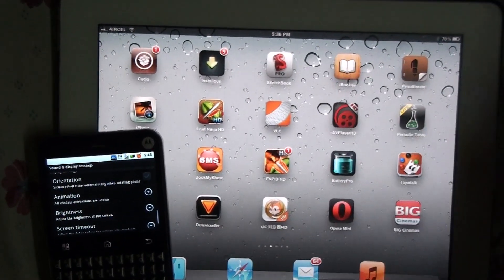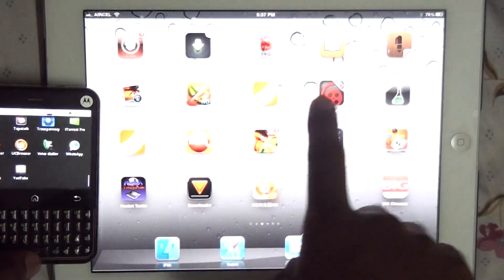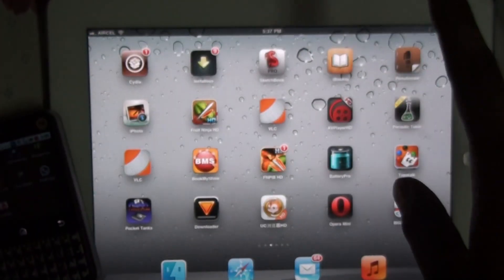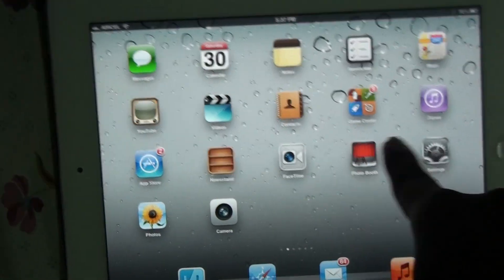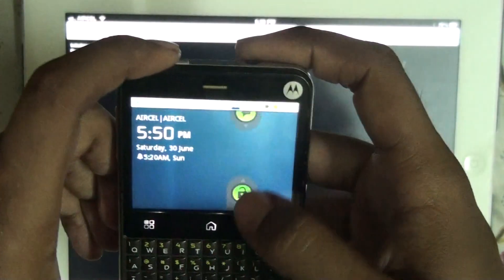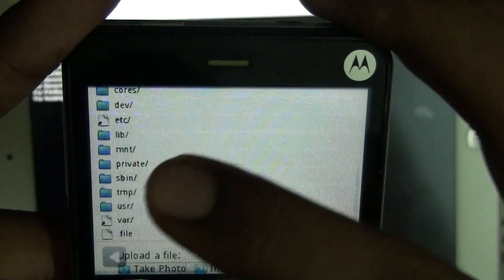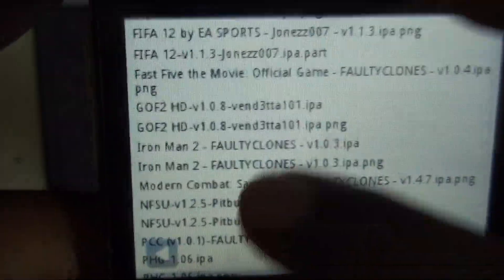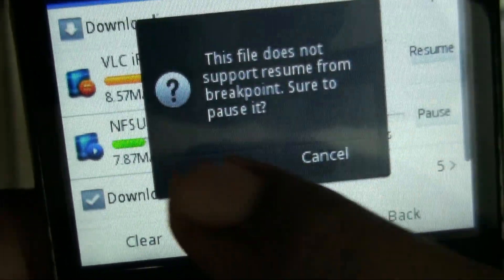transfer files from android to ipad or iphone or ipod touch using wifi without having a wifi router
in this video i show u to transfer files fro android to iphone or ipad or ipod touch!!

prerequisites

your android must be rooted
and the following applications must me installed on your android

uc browser

for the idevice
you need to install ifile from cydia

run wifi tether in your android device
connect your ipad to the android tether hotspot
open ifile on your ipad and start the web server
now on your android go to ucbrowser and enter the ip address given in the ifile's web server
now you can access the core ipad files and you can download or upload any file to your idevice